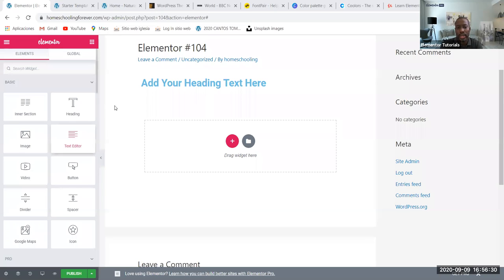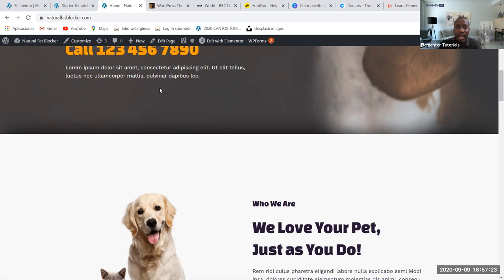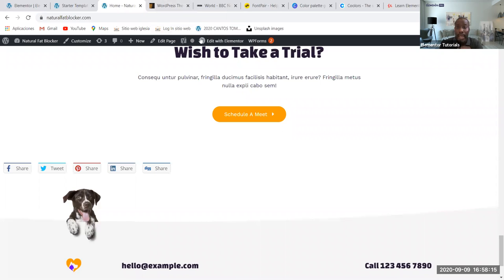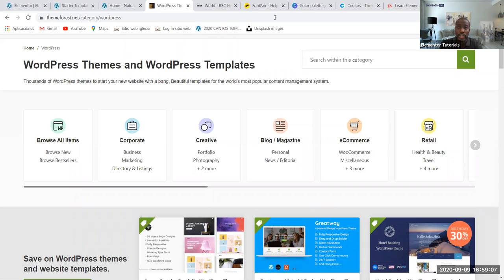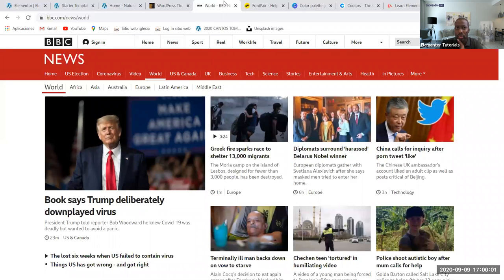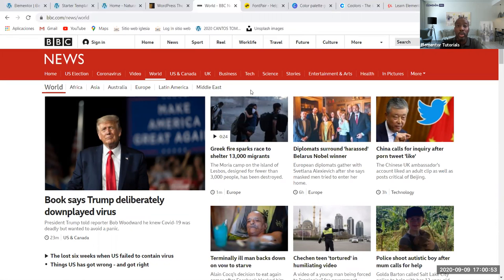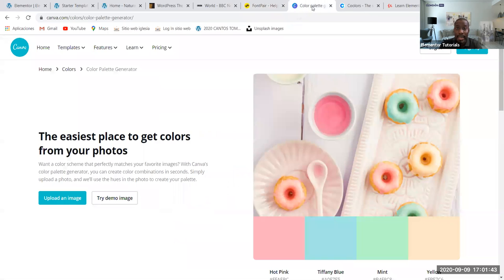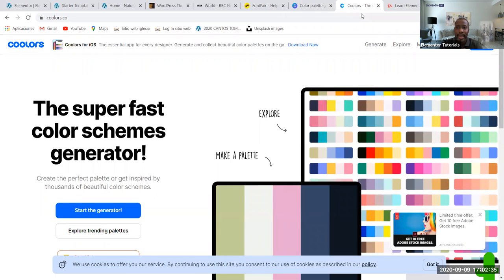Elementor Design Ideas 🧑🏽‍🎨 (Summary of: Sections, Columns, Elements, Inspiration, Fonts, Colors)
In this video, you can find Elementor design ideas quickly.

It is a summary of the videos listed below, where you can find Elementor desing ideas and web design inspiration.

There are people that want to know how to make a wordpress website with Elementor or simply how to create a blog, and don´t have web design ideas.

This video is a starting point that wraps up concepts about Elementor inner sections, Elementor columns, elements, and how to get website design ideas.

At the end of the journey, your Elementor website design should be pretty, and you should learn and enjoy the process.

Here are other videos you can check out that go inline with this one.